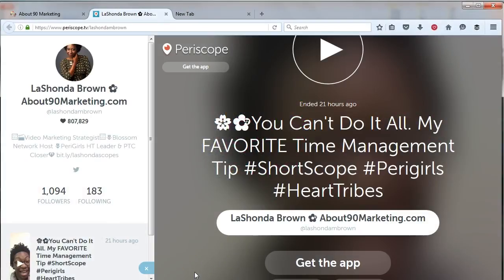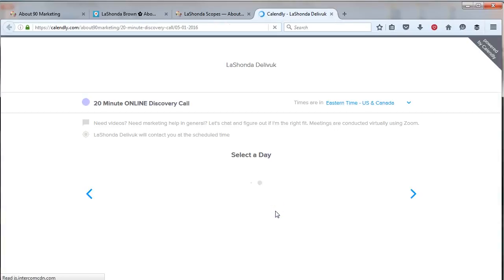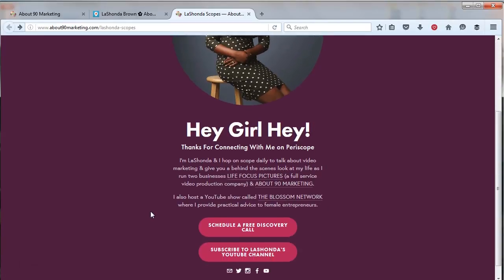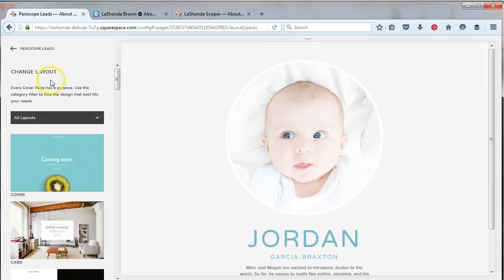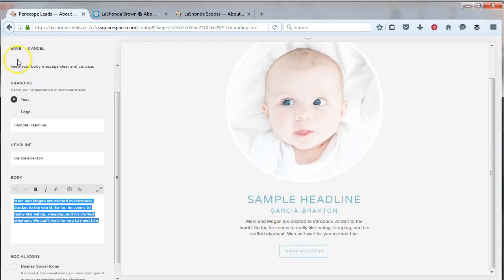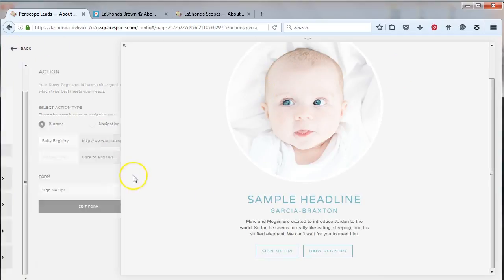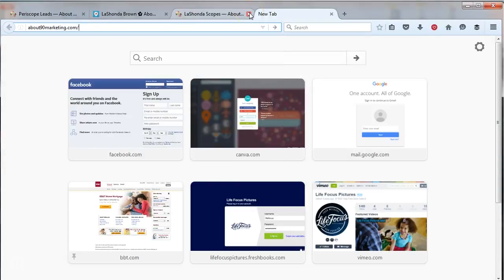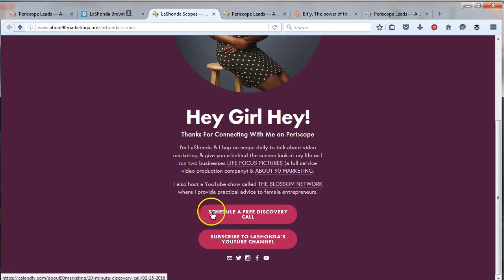How to Build a Landing Page | Squarespace Tutorial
*PIXISTOCK is my go-to resource folks who struggle with consistency on Instagram. 4000+ styled stock images, 3000+ Canva templates plus a 365-day content calendar with 800+ social media prompts, thousands of hashtags in 40+ niches & caption starters to help you generate fresh, new ideas for more likes, saves, and shares.

*CREATIVE MARKET is my favorite resource for professional design elements and templates. Each week, they give away 6 free goods which ranges from fonts to Photoshop templates. I even use the platform to sell my own stock photos :) If you're a creative, it's a fantastic place to resell your work and generate passive income.